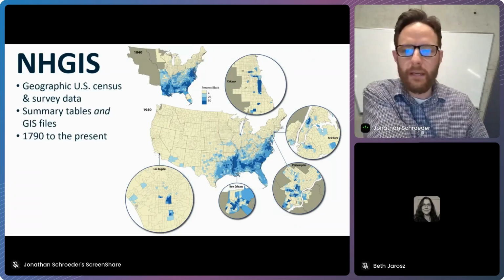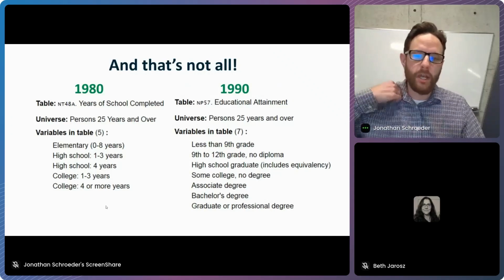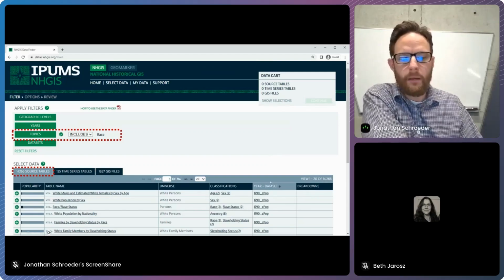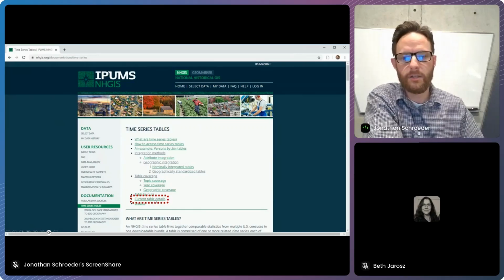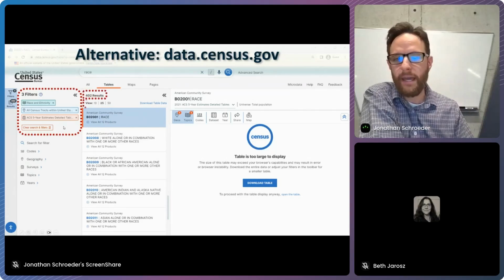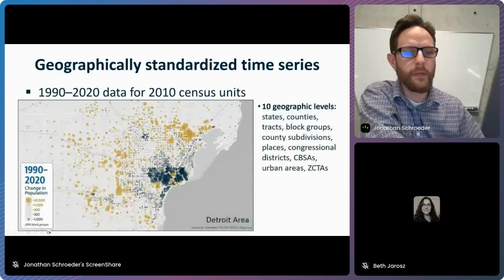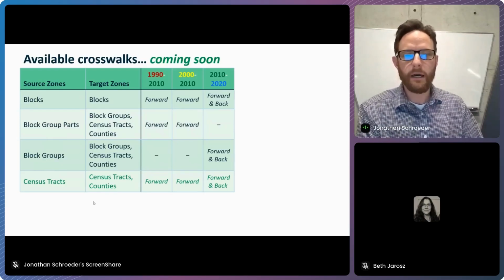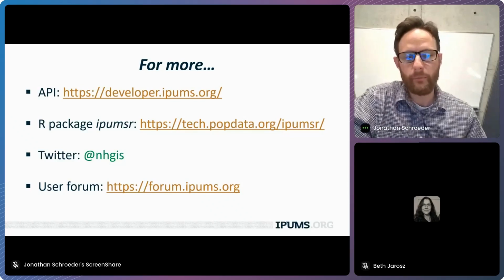Crosswalks & Time Series from IPUMS NHGIS